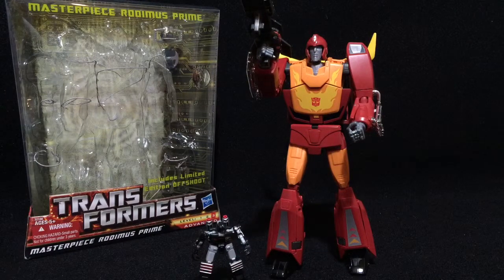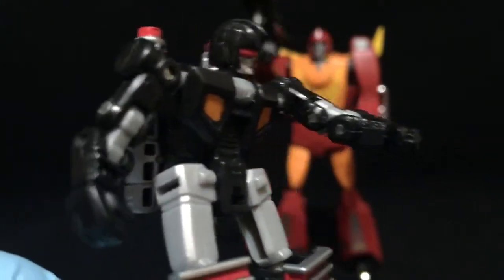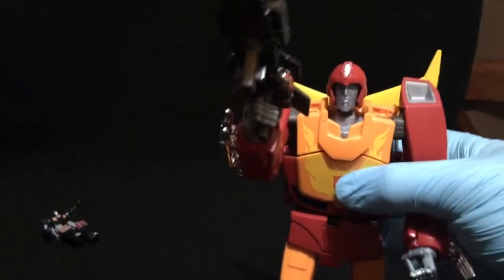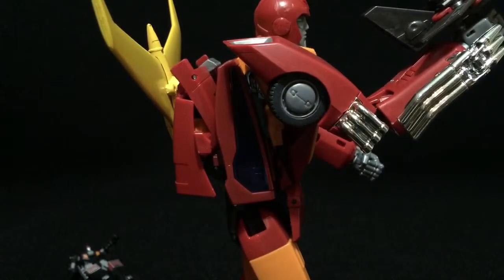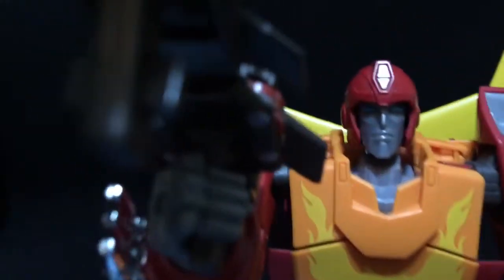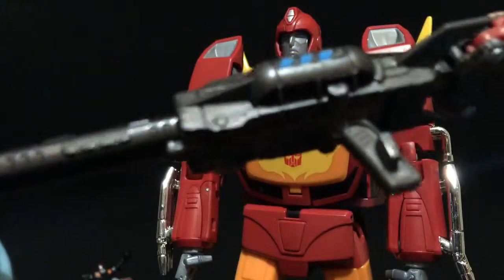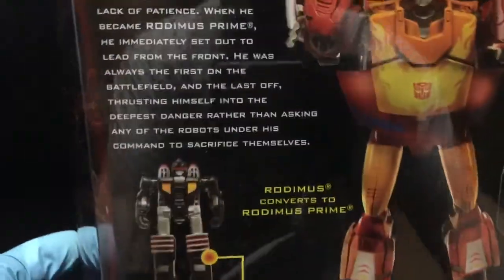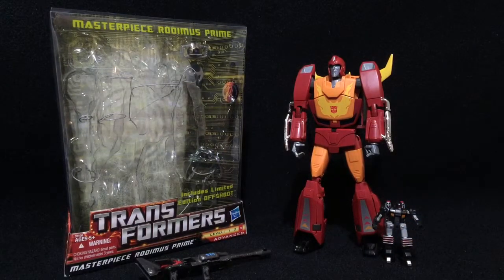Transformers Masterpiece RODIMUS PRIME - MP09 - Hasbro - Adult Collector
Transformers Masterpiece RODIMUS PRIME